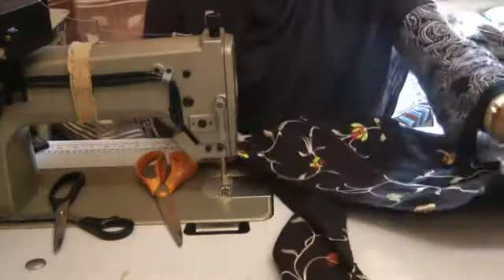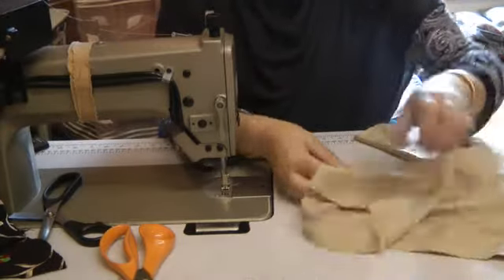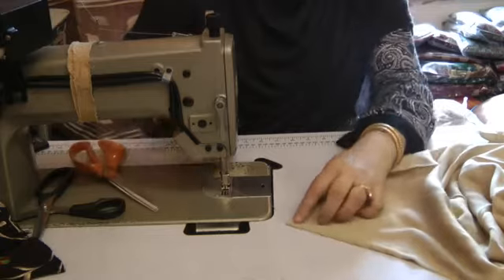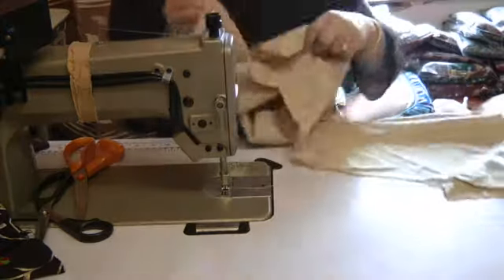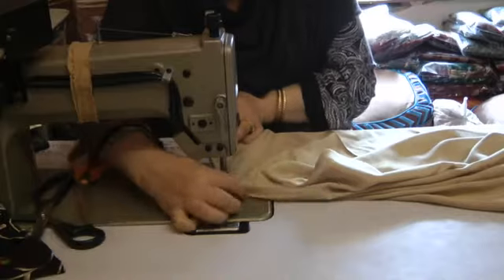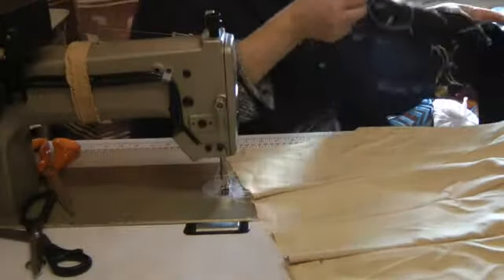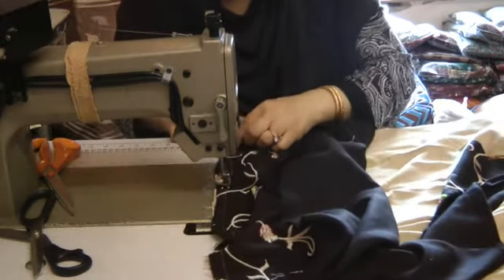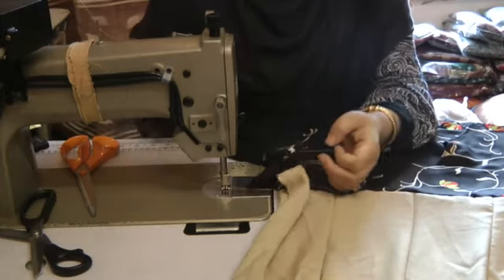re-invent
selection of outfits from "old to new"